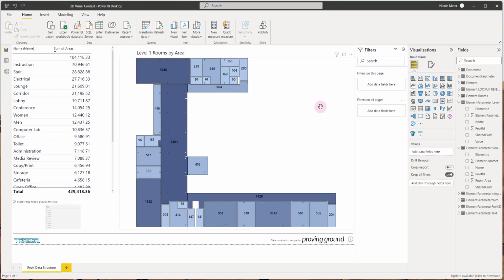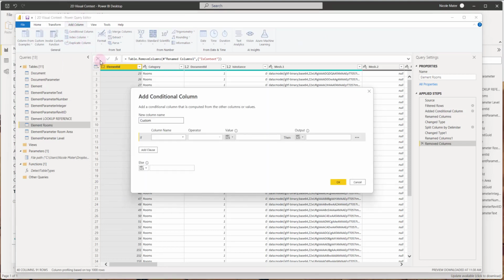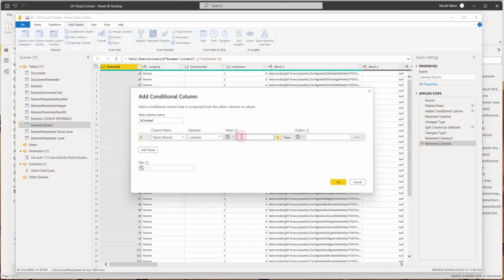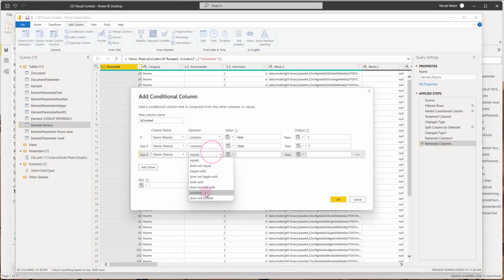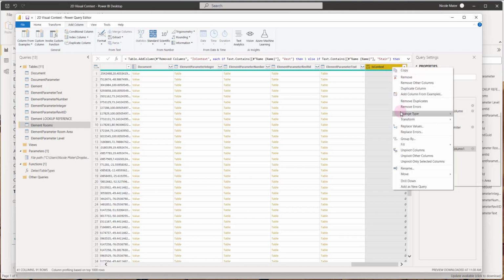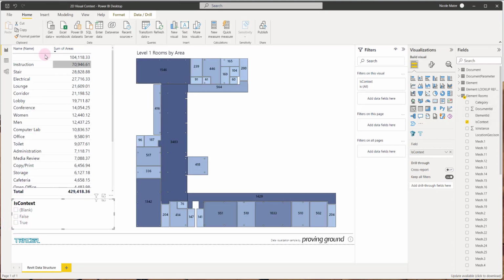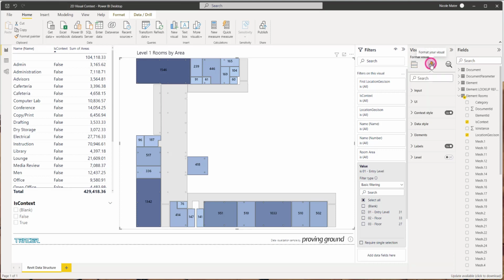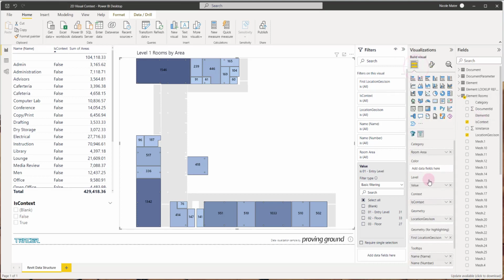Tracer V3 - 2D Visual with Context Geometry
Tracer V3 introduces the concept of 'context geometry' to the 2D visual. Context geometry is a way to flag GeoJSON objects so they can act as "background" geometry with different display settings.